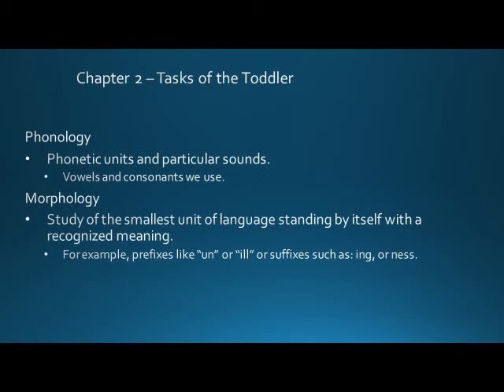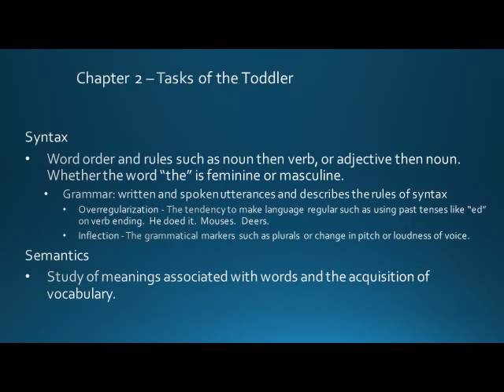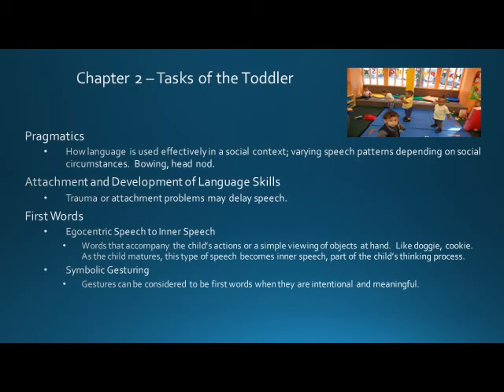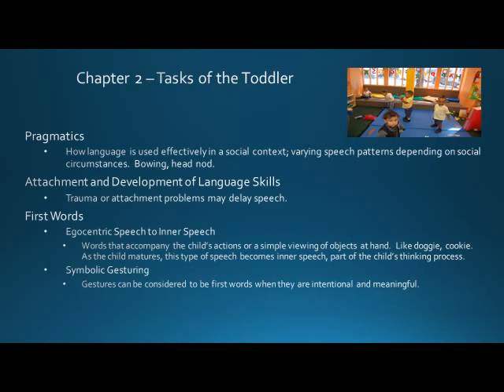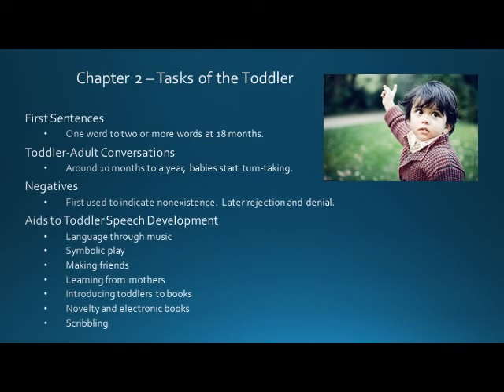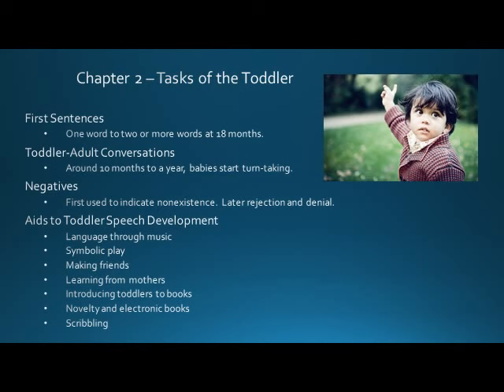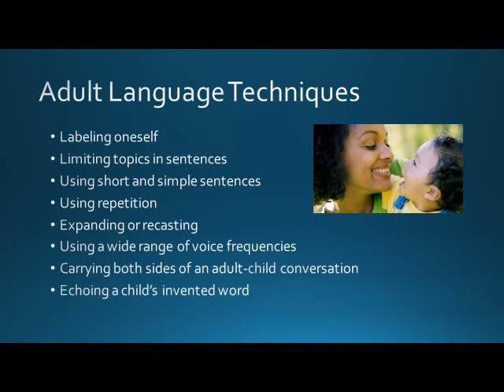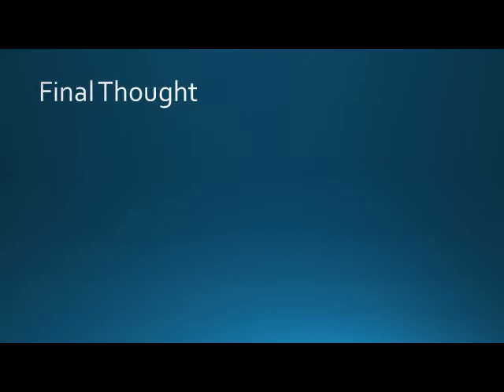Ch 2 Tasks of a Toddler